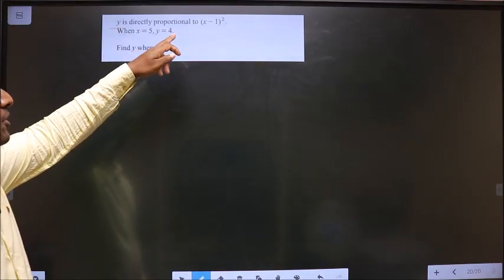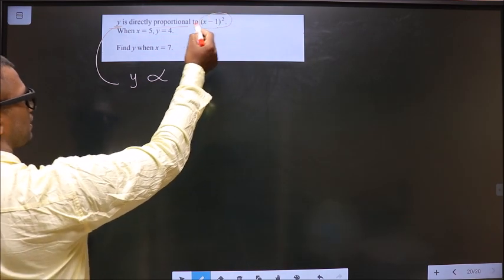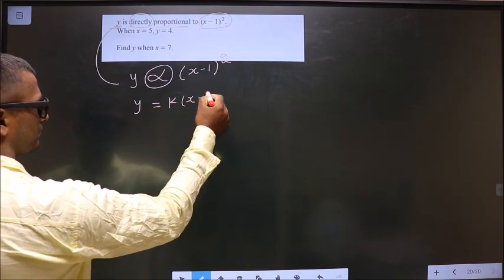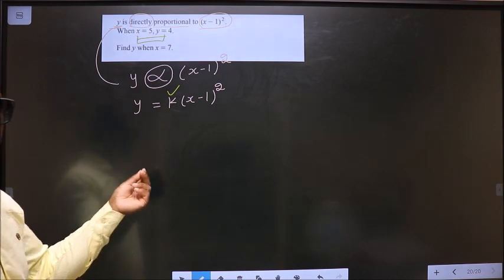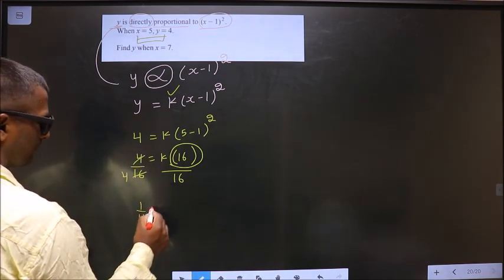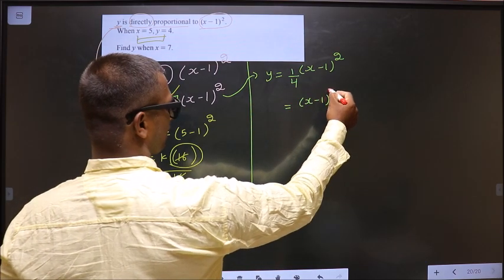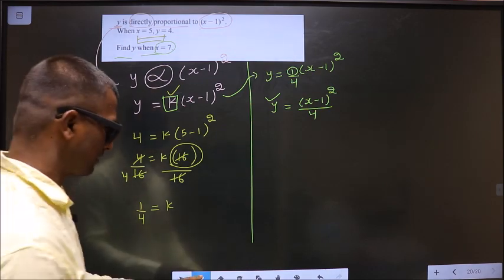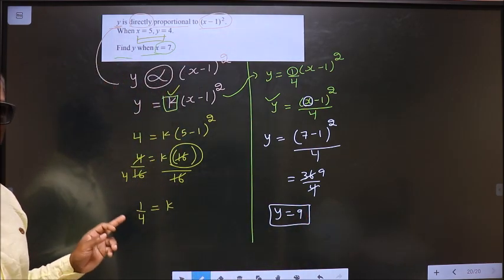variations qno 6